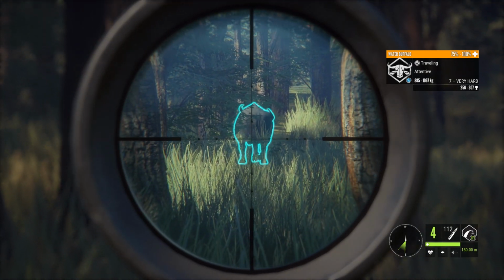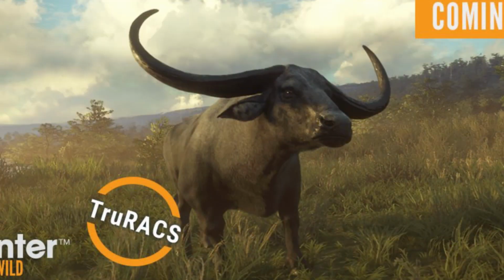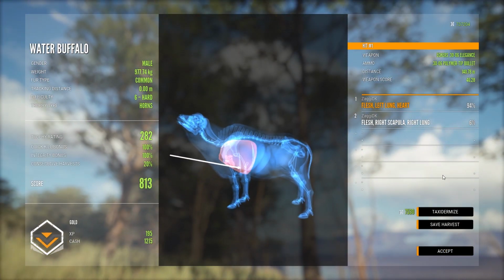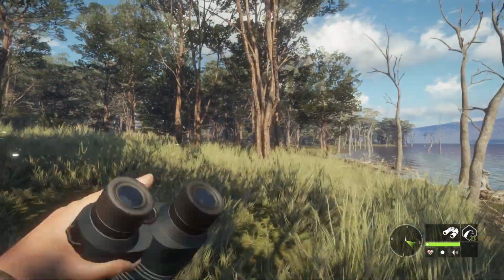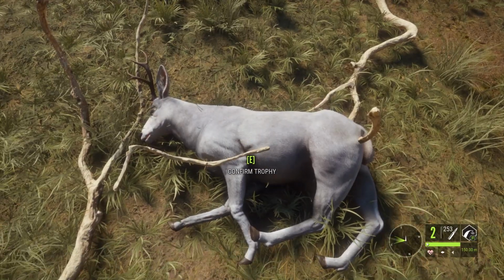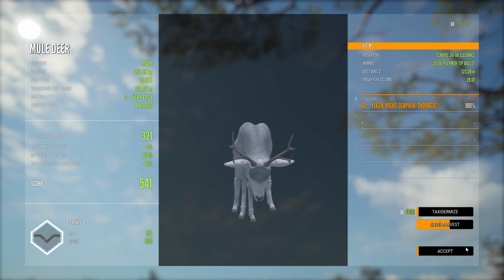First View TruHORNS - TheHunter Classic is Better?!